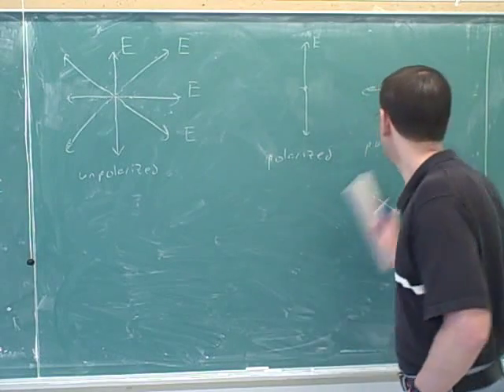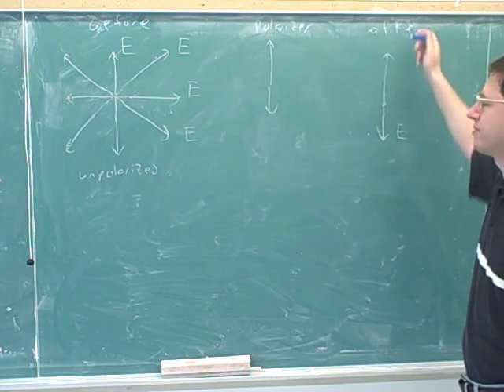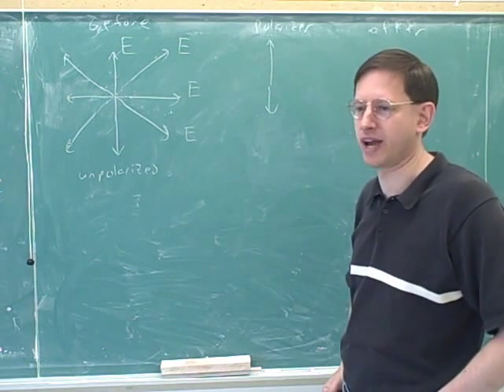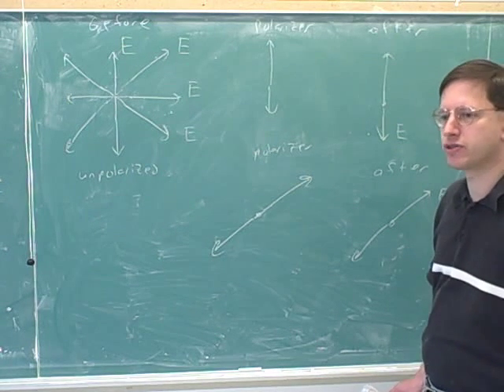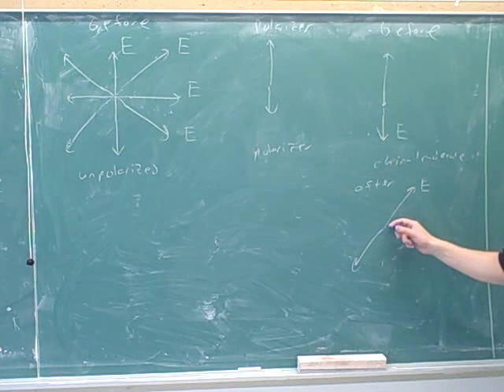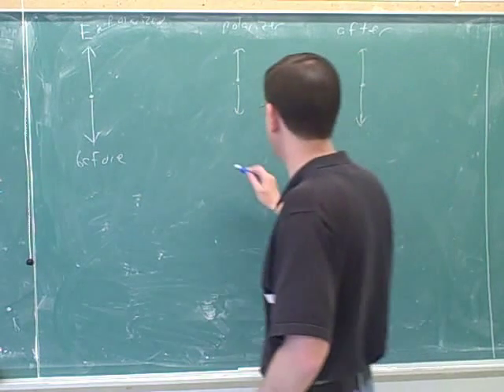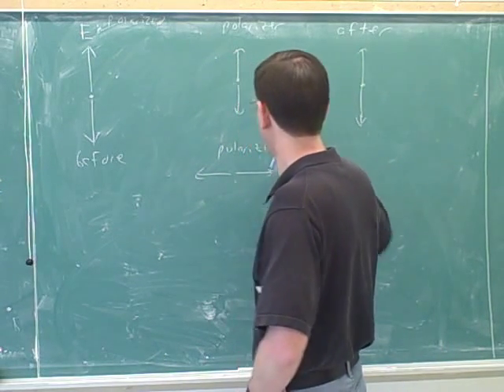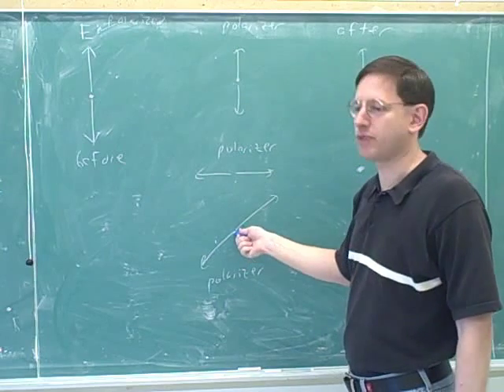Polarization. Total internal reflection (2)